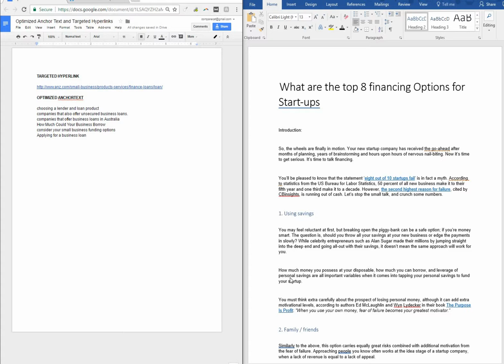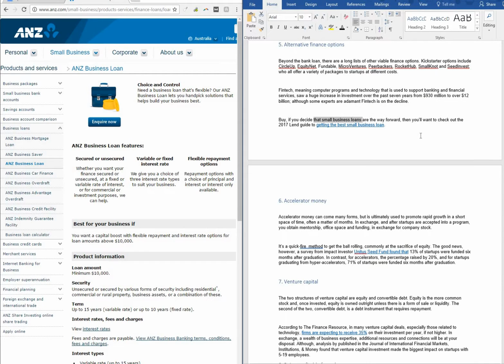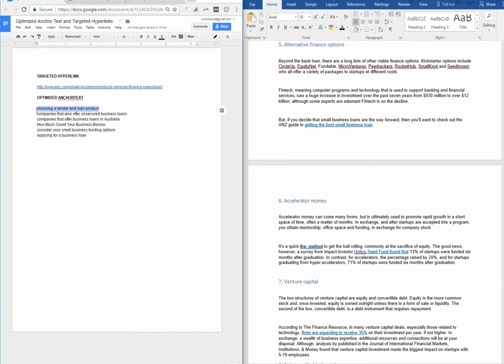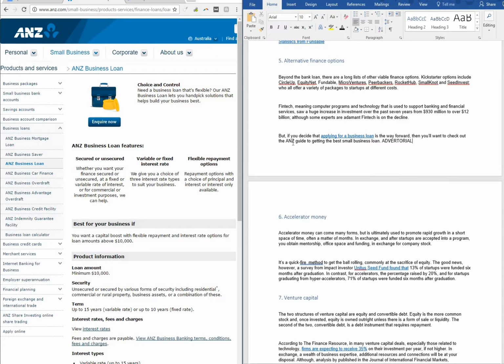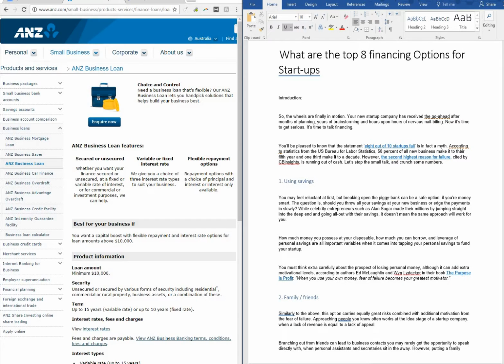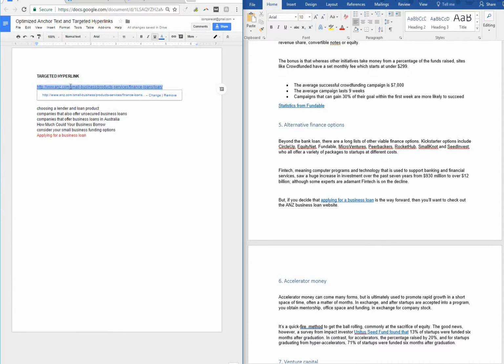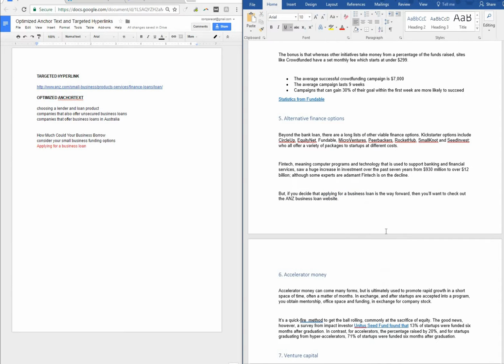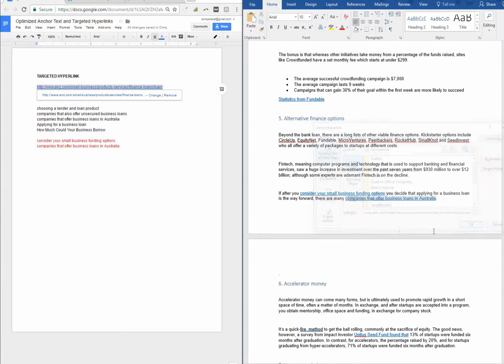AuthorFlair Optimized Anchortext and Targeted Hyperlinks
In this video we show you how to insert Targeted Hyperlinks with Optimized Anchortext. This is very important, please pay attention.